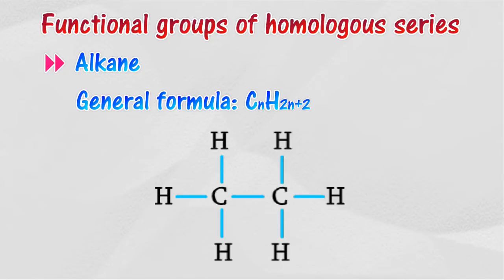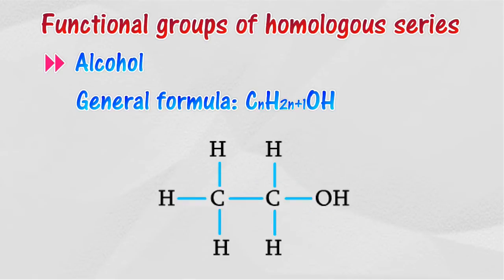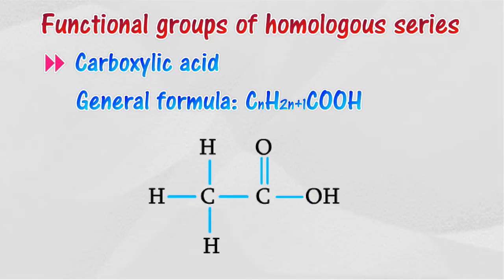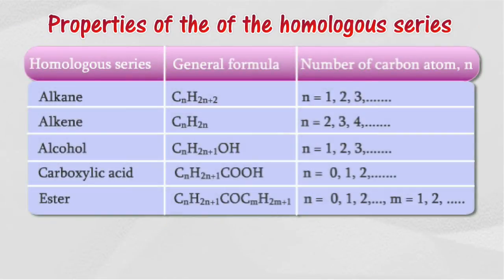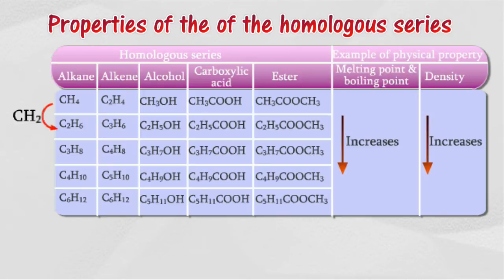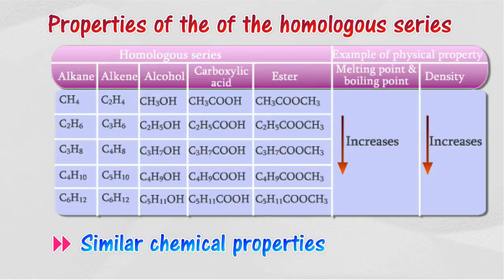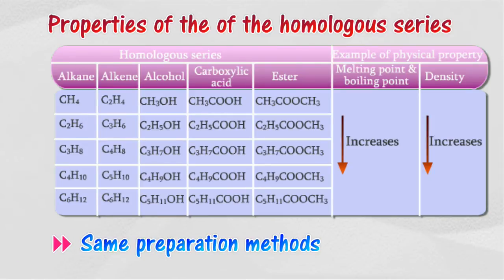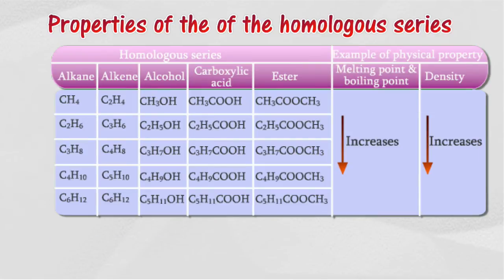Homologous series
2.1 Carbon Compounds